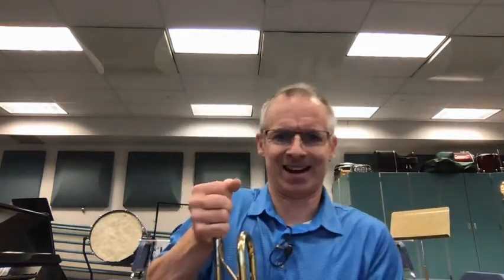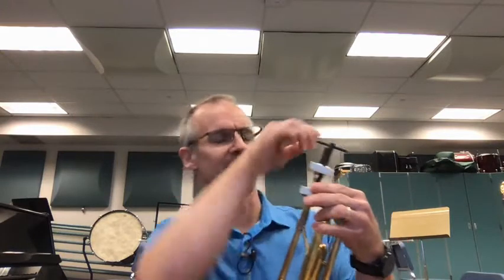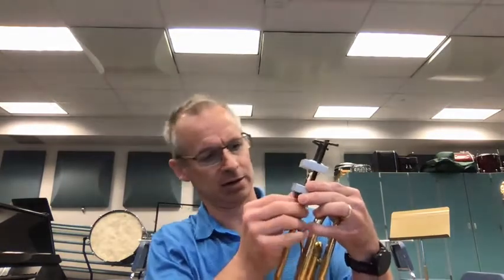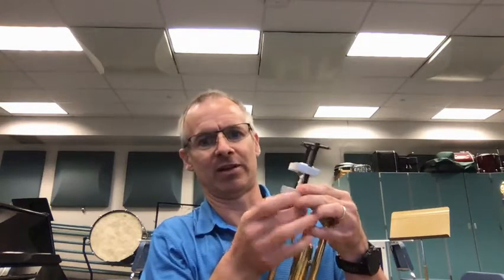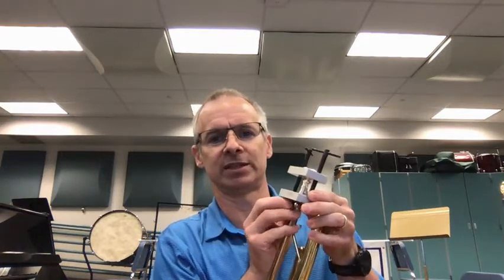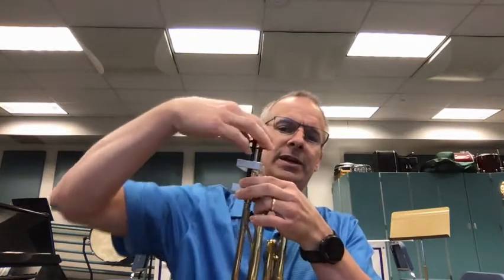What to do with a stuck mouthpiece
If your mouthpiece is stuck, don't freak out and don't try and do it yourself.  Your probably going to need help from the music store or your band director.